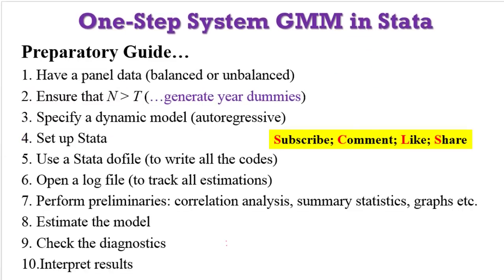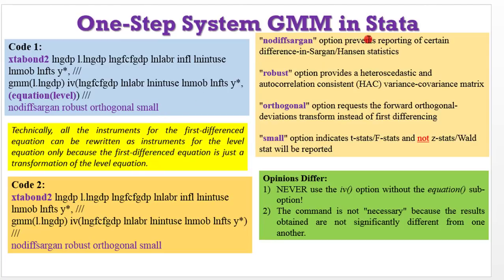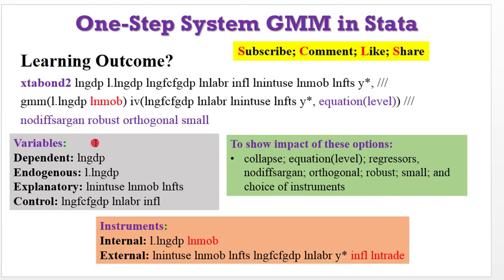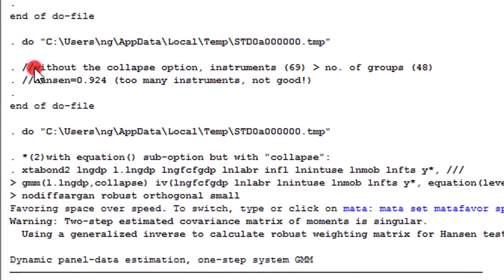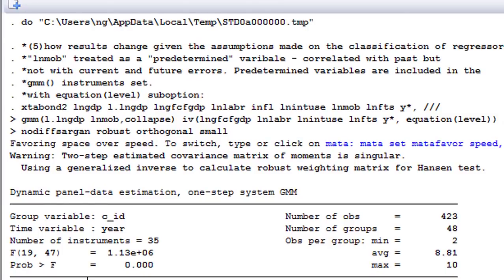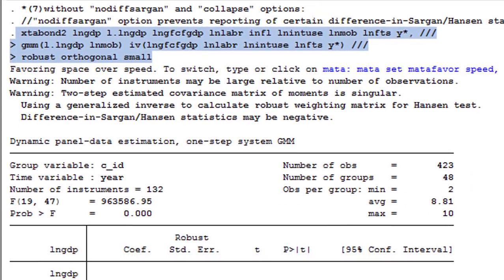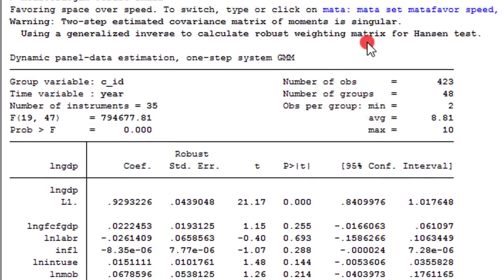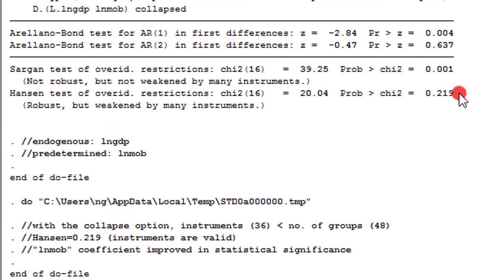One-Step System GMM: When and How to Use It for MSc Research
One-Step System GMM When and How for MSc Research Dissertation | UK, US, Canada

Need one-step system GMM with correct SEs for MSc dissertation dynamic panel? You are in the right place.

WHAT YOU WILL LEARN:
• When one-step vs two-step - one-step stable in small samples
• Stata: xtabond2 Y L.Y X, gmm(L.Y) iv(X) robust small
• Report AR(1) AR(2) + Hansen/Sargan + instrument count
• Common mistakes: two-step without Windmeijer, instrument proliferation

WHO THIS IS FOR:
MSc, PhD Economics, Finance, Development students in UK, US, Canada, Australia, EU.

Are you writing your MSc Economics, Finance, Banking or PhD dissertation using dynamic panel data and your supervisor asked you to estimate One-Step System GMM - Blundell-Bond System GMM with one-step estimator - in Stata? You are in the right place.

✓ What is One-Step System GMM - System GMM (Arellano-Bover 1995 / Blundell-Bond 1998) with one-step estimator - System GMM uses system of two equations - differenced equation and level equation - differenced equation instruments lagged levels, level equation instruments lagged differences - more instruments - more efficient than Difference GMM
✓ What is One-step vs Two-step - One-step uses weight matrix assuming homoskedasticity - not optimal but standard errors okay - no need for Windmeijer correction - simpler, Two-step uses optimal weight matrix estimated from first-step residuals - more efficient - but SE downward biased without Windmeijer correction - robust option gives correction - I explain - One-step often used as robustness check for Two-step
✓ When to use One-Step System GMM - dynamic panel - N large T small - persistent dependent variable - and you want simpler estimator without Windmeijer correction - or as robustness for Two-Step System GMM - if One-step and Two-step give similar results, robust - good for dissertation robustness section
✓ How to estimate One-Step System GMM in Stata - step-by-step code: xtabond2 Y L.Y X1 X2, gmm(L.Y) iv(X1 X2) onestep robust - or nolevel? Actually System GMM without noleveleq - onestep = one-step estimator, robust = robust SE (not Windmeijer but robust to heteroskedasticity) - gold standard for one-step
✓ Common mistakes MSc students make: Using One-step without robust - need robust for heteroskedasticity, Too many instruments more than groups - Sargan/Hansen p=1.000 - instrument proliferation - use lag limits and collapse, Not including year dummies when time effects matter, Not testing AR(2) and Sargan/Hansen and Difference-in-Hansen - must report

MSc, MBA, PhD Economics, Finance, Banking, Development Economics students in UK (Warwick, Manchester, Leeds, Birmingham, Glasgow, Edinburgh, LSE), US, Canada, Australia, EU with dynamic panel - persistent dependent - N large T small - wanting One-step System GMM or robustness.

FAQ:
Q: How to estimate One-Step System GMM in Stata?
A: Code: xtabond2 Y L.Y X1 X2, gmm(L.Y) iv(X1 X2) onestep robust - Y dependent, L.Y lagged dependent, X1 X2 regressors, gmm(L.Y) endogenous, iv(X1 X2) exogenous, onestep one-step, robust robust SE.
Q: What is difference between One-step and Two-step System GMM?
A: One-step uses homoskedastic weight matrix not efficient but SE okay, Two-step uses optimal weight matrix more efficient but SE biased downward without Windmeijer correction - use twostep robust for corrected SE - Two-step more efficient preferred, One-step as robustness.

0:00 Setting the Stage for System GMM
2:04 Decoding the One-Step System GMM Syntax
3:48 Navigating Key Estimation Options
7:43 Executing Simulations in Stata
13:11 Testing Regressor Classification Assumptions
20:45 Optimizing Instrument Sets for Validity